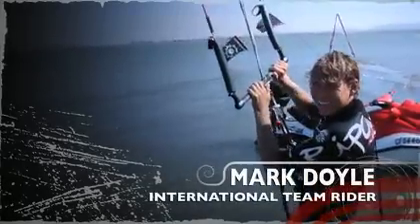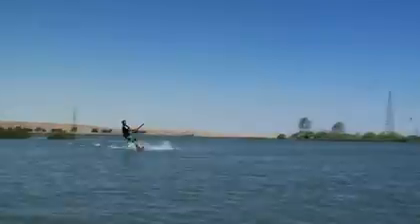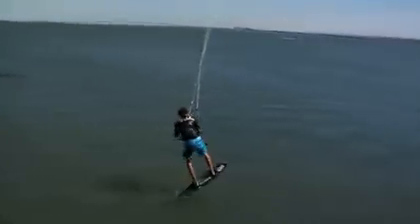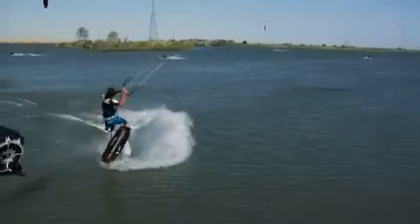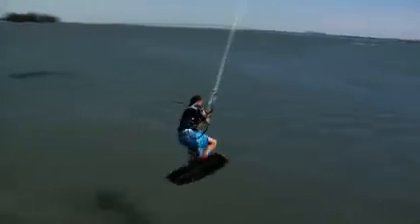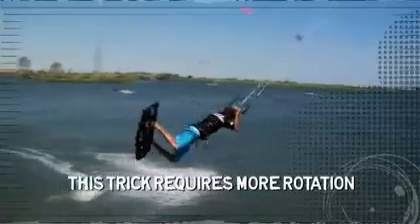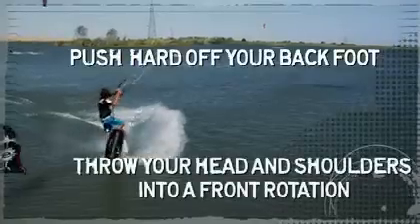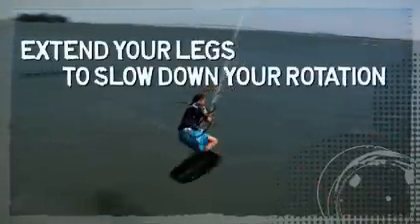Учимся делать "Double-S-Bend"